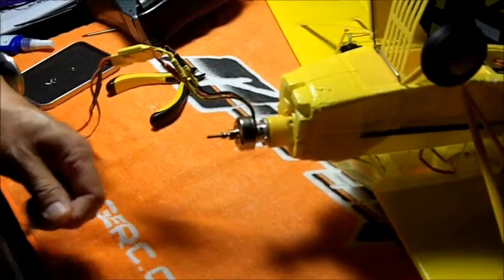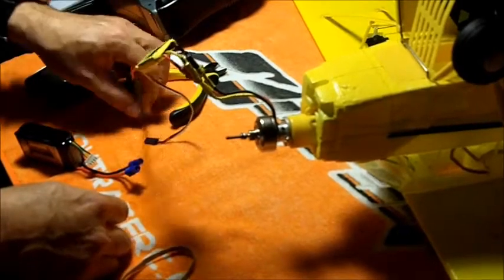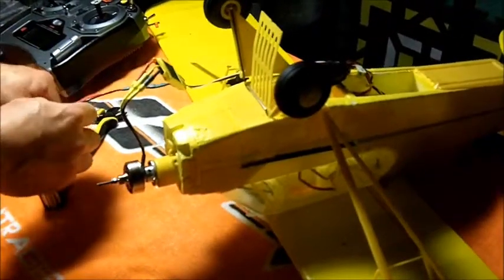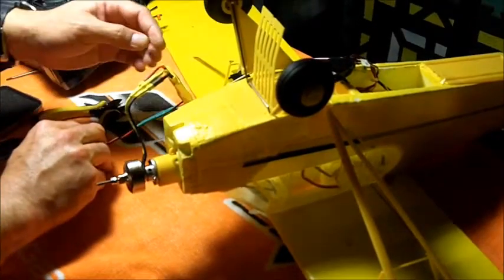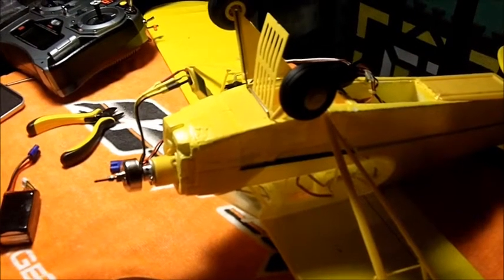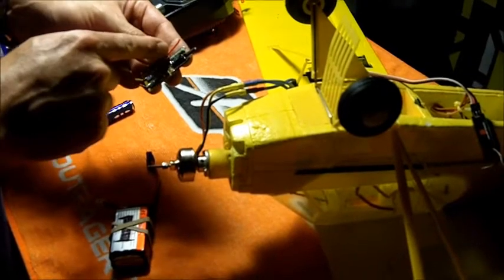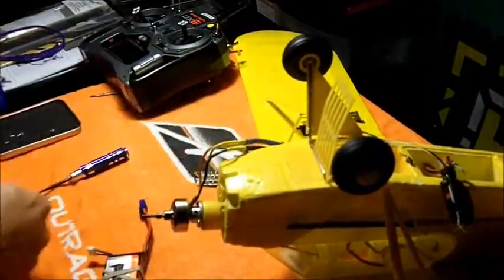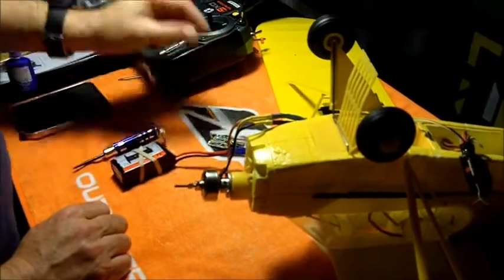ExceedRC ESC Burnout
My ExceedRC 4ch J3 Cub is a great plane, but the stock ExceedRC ESCs are burning out on me. The first one went after 5 flights. Nitroplanes quickly replaced it. This is what happened when I installed the second one... It too burned up on the bench on the first power up...